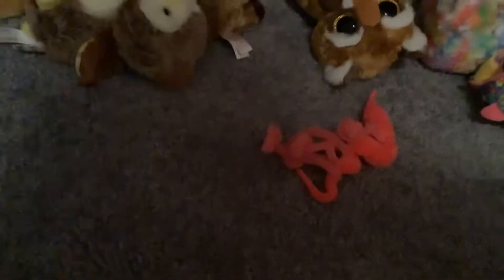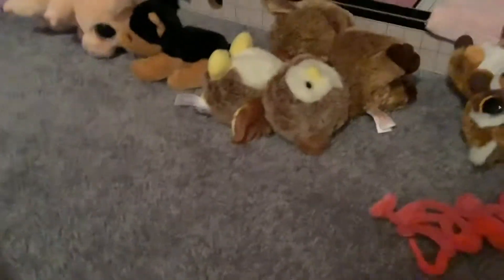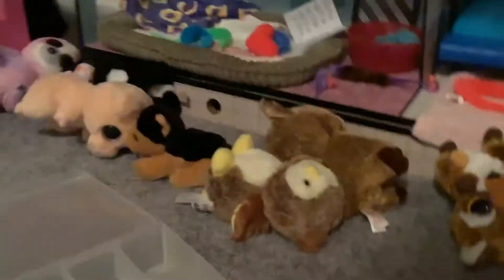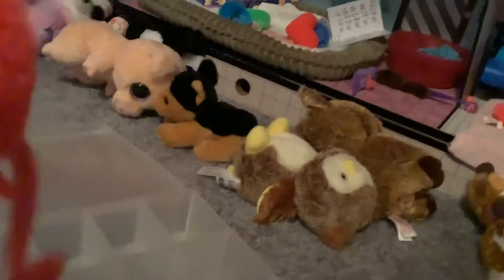How to trouble with your worm